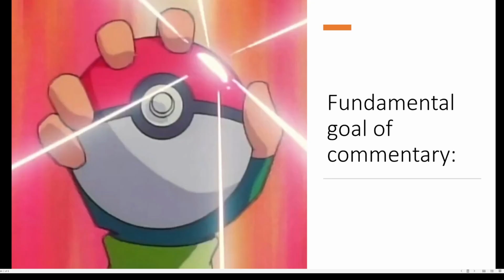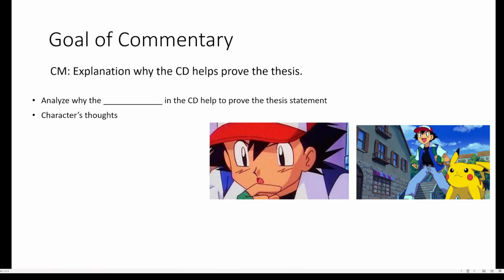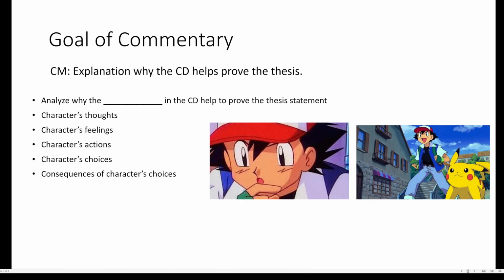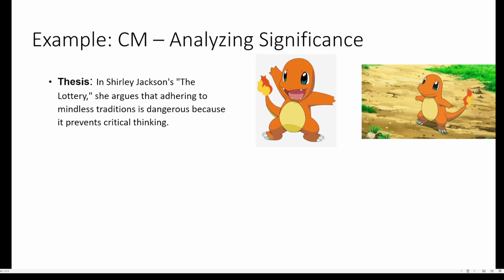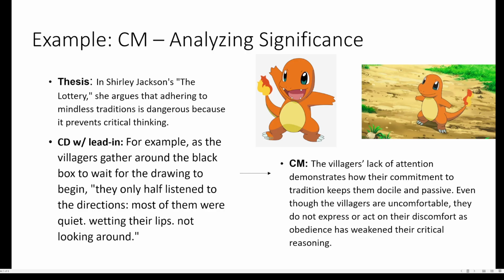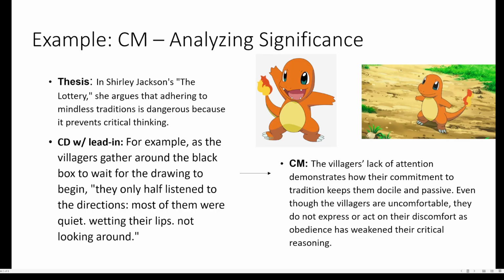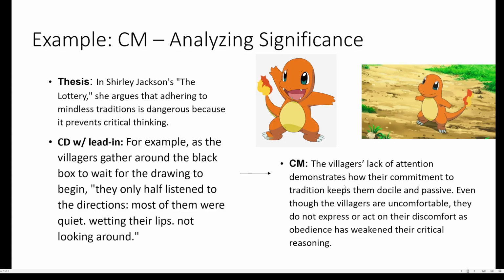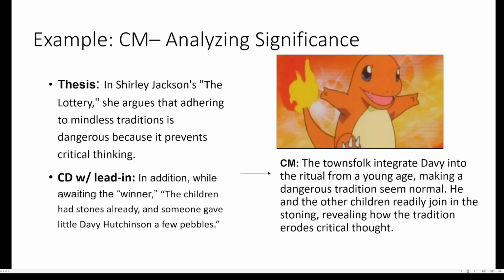Frosh Direct Evidence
0:00 THE Goal of Commentary
2:30 Weak Example
4:44 Strong Examples
8:16 Make sure your CM reflects your thesis!